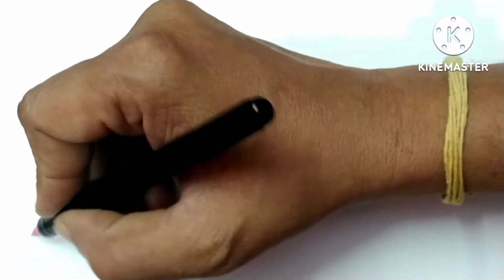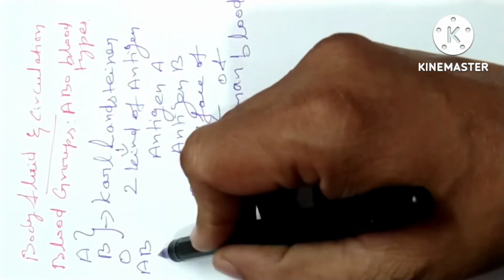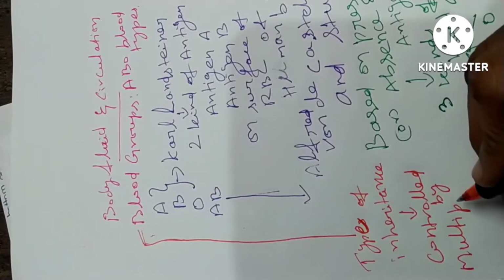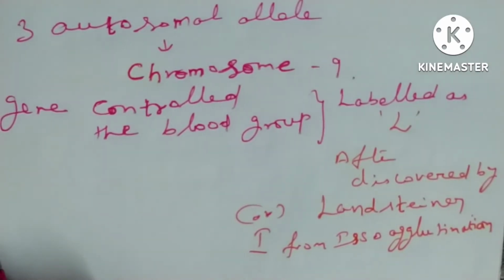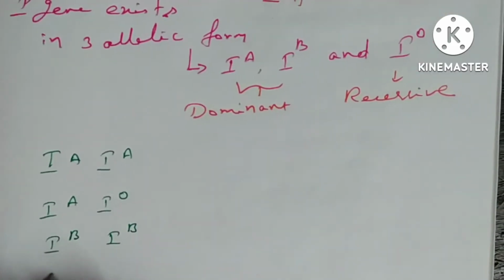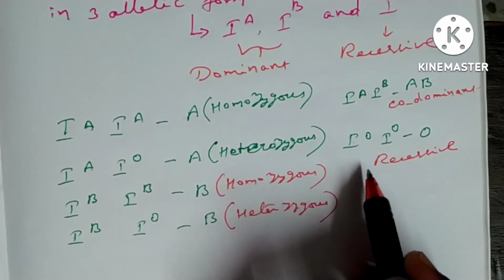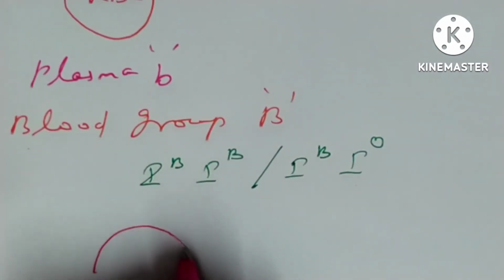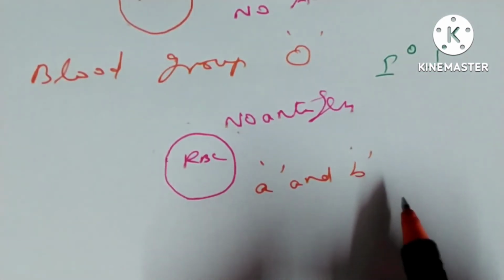August 11, 2022